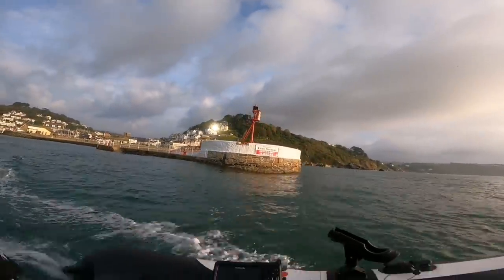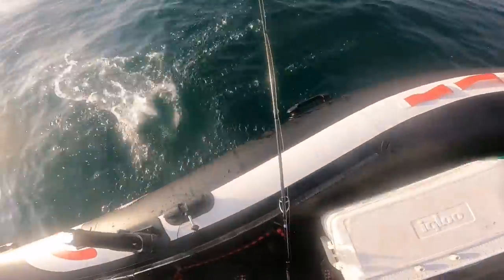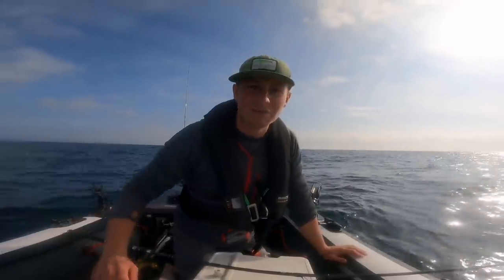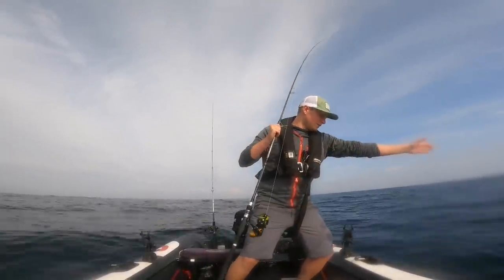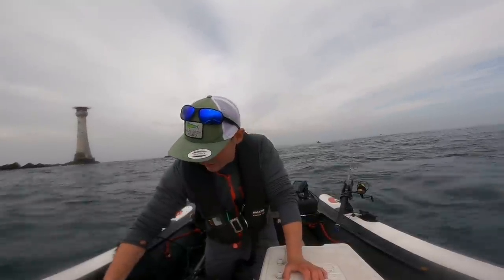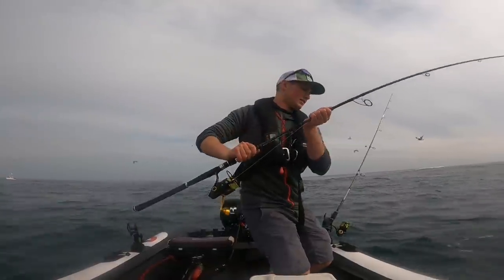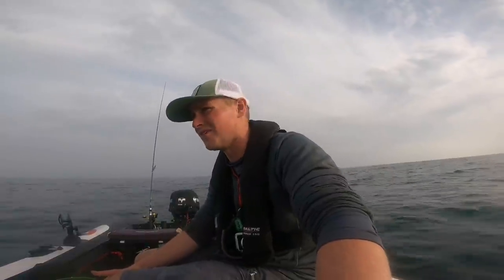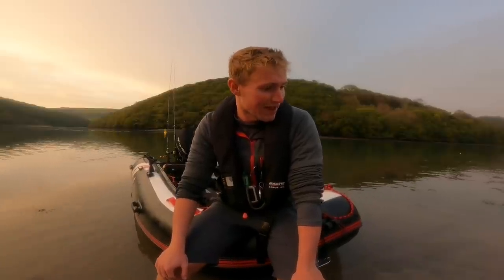a LONG way out on a SIB fishing Eddystone lighthouse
It's not every day that an inflatable boat ventures 13 miles from land but fortunate truly favours the brave. With the right preparation, weather conditions and a little bit of madness this is entirely possible on a simple yet extremely capable SIB.

Everything aligned for my day on the water. The weather was prime and the fish were in abundance.

A few more details on the lure give away-
1x fiiish crazy paddle tail double combo up for grabs. I'll announce the winner on the next video. I'm afraid I will only cover postage to UK mainland.